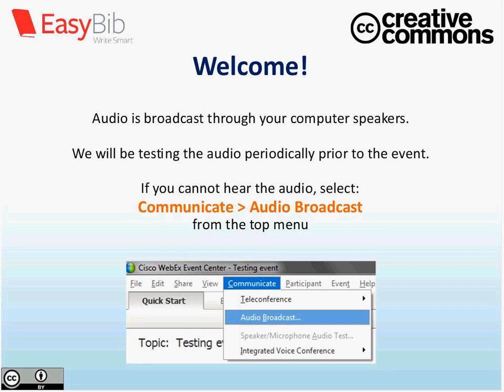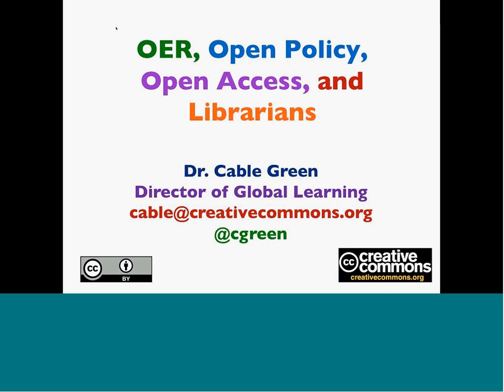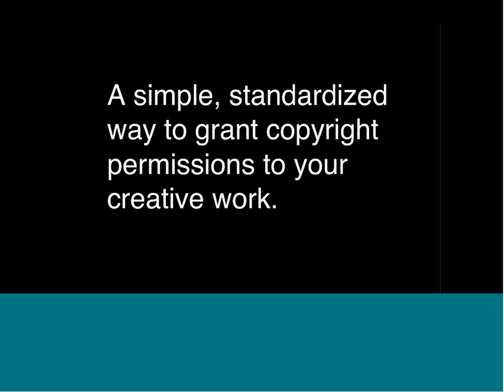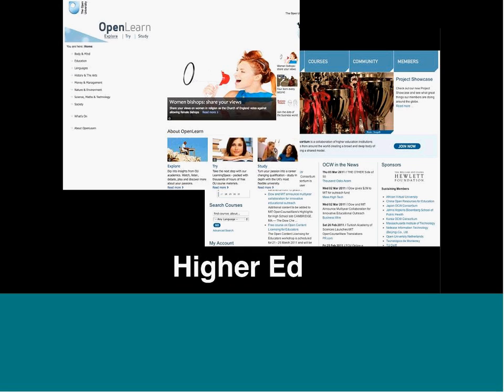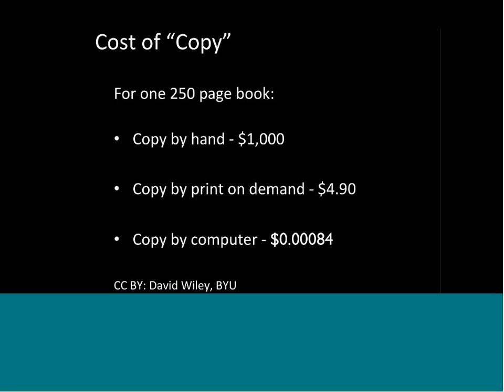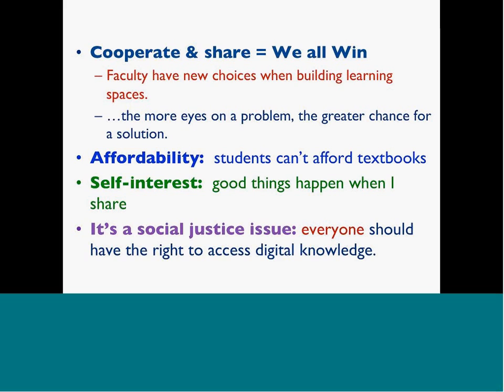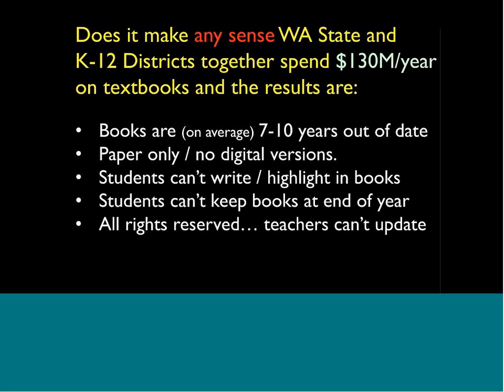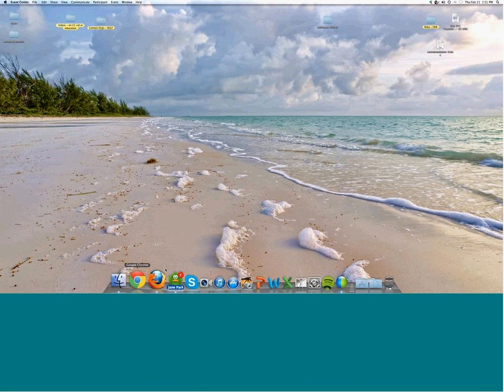Webinar: EasyBib & Creative Commons OER, Open Policy, Open Access and Librarians